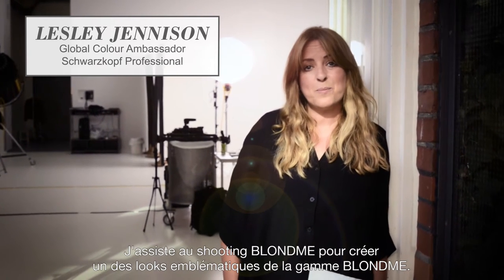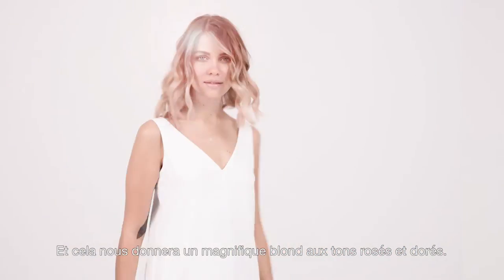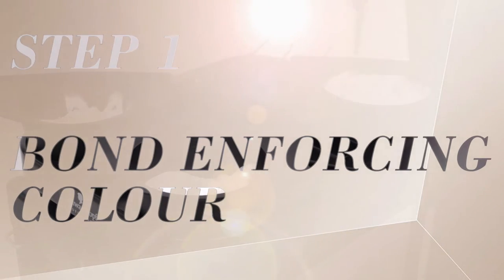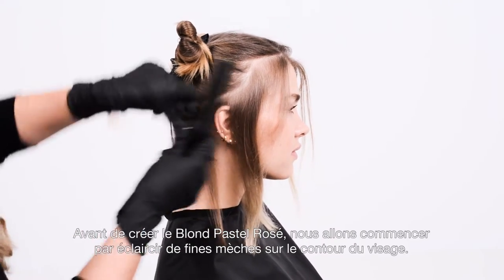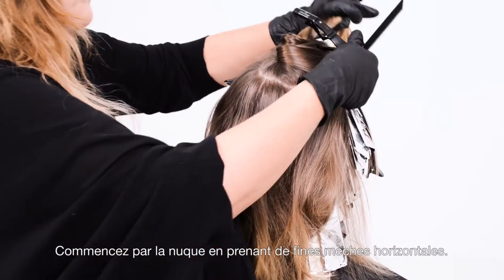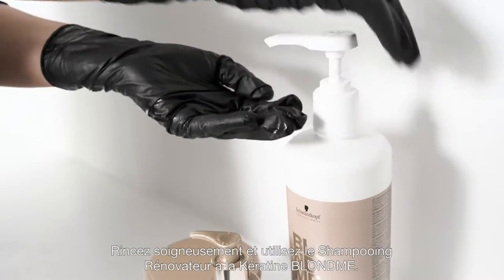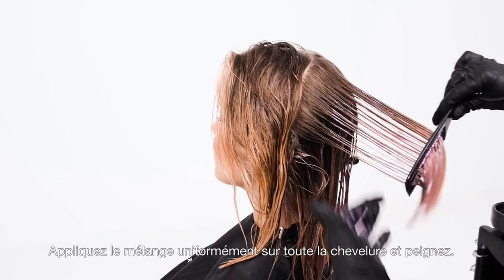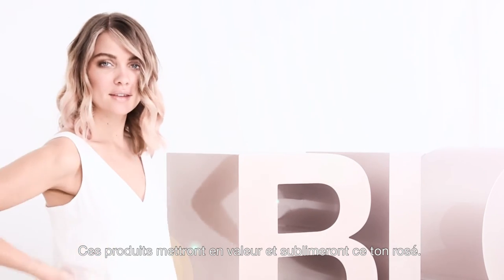[TUTO] BlondMe Rosé Blush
MERCI ♡

A propos de notre enseigne :

Présent depuis 50 ans, l'histoire de l'enseigne Gouiran Beauté s'est construite autour d'une conviction. Partagez la passion pour la coiffure et de l'esthétique. Entreprise familiale renommée, toujours à l'écoute des dernières tendances, elle est devenue aujourd'hui un véritable relais de confiance auprès des professionnels de la beauté.